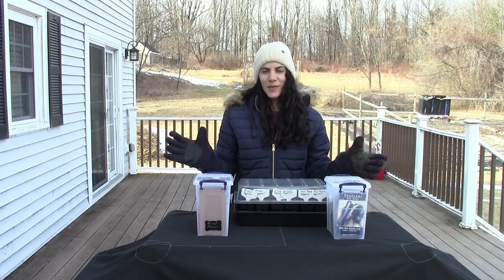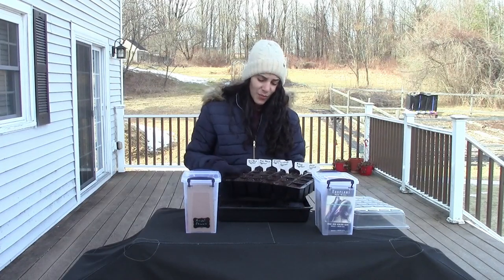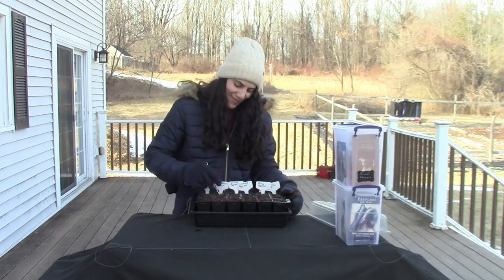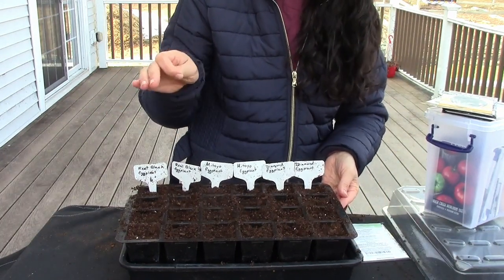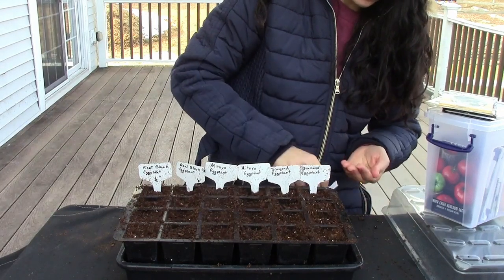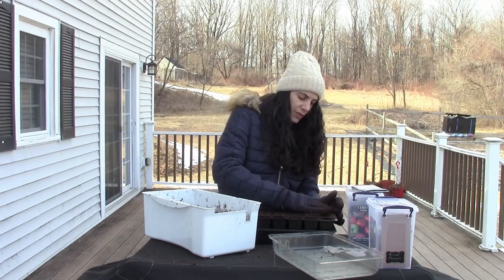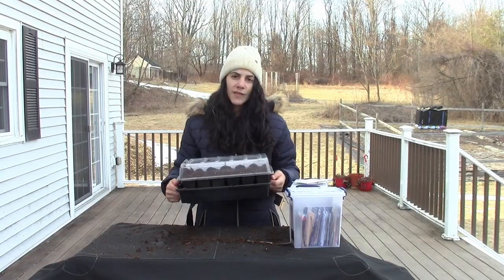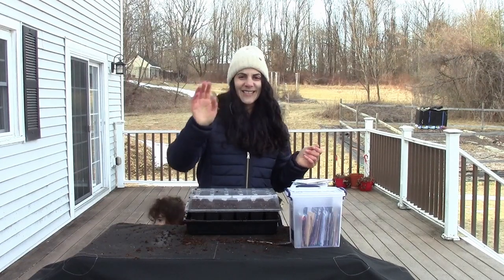Seeds You can Start in Late February Early March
Today I am seed starting some warm season vegetables and flowers. You don't have to know everything to start seeds or start gardening. Just start, learn along the way, and don't let failures deter you because failures can also provide you with great opportunities to learn new things and better ways to accomplishing your goals.

-- 7 Reasons Why You Should Make A Temporary Patio --

-- Social --